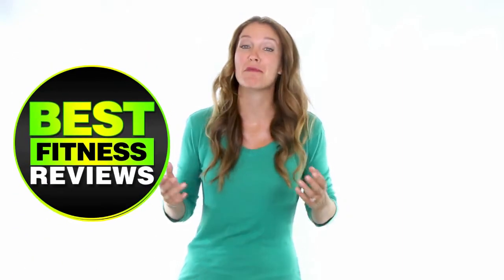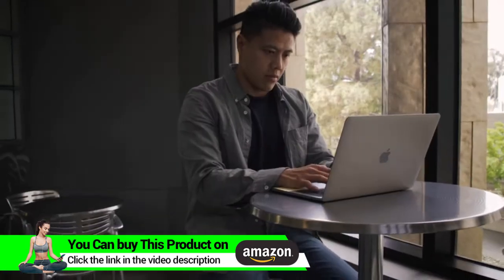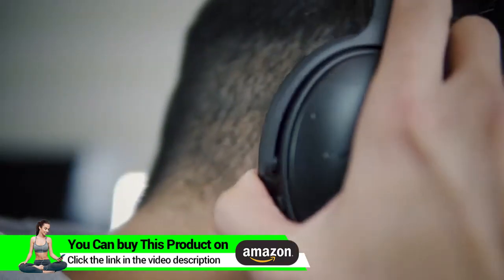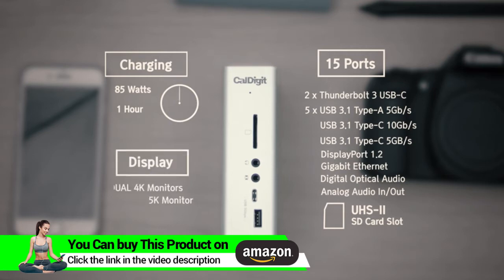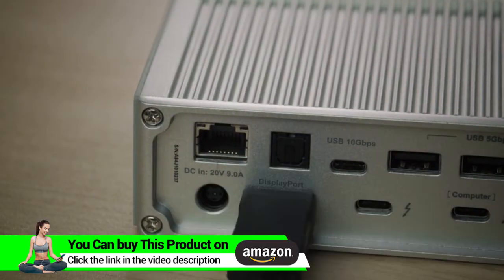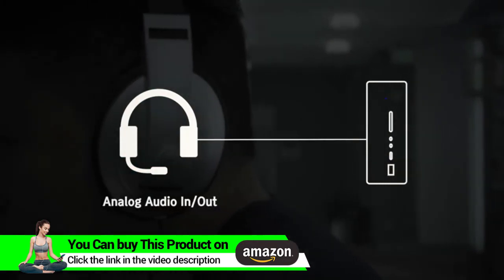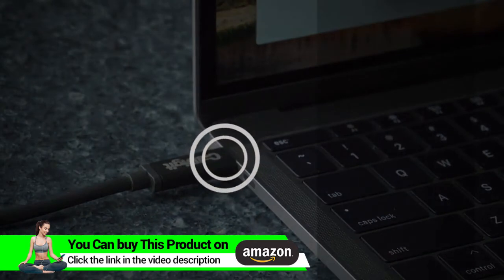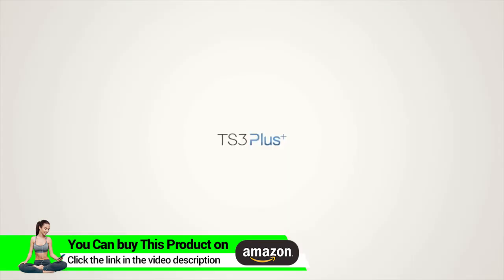CalDigit TS3 Plus Thunderbolt 3 Dock 87W Charging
CalDigit TS3 Plus Thunderbolt 3 Dock - 87W Charging, 7X USB 3.1 Ports, USB-C Gen 2, DisplayPort, UHS-II SD Card Slot, LAN, Optical Out, for 2016+ MacBook Pro & PC (Space Gray - 0.7m/2.3ft Cable)
►Check On Amazon =
► For UK Customers

[15 PORTS OF CONNECTIVITY]: 2x Thunderbolt 3 40Gb/s, DisplayPort 1.2, 5x USB-A & 1 USB-C 3.1 Gen 1 (5Gb/s), 1x USB-C 3.1 Gen2 (10Gb/s data only), Gigabit Ethernet, UHS-II SD Card Slot (SD 4.0), Optical Audio (S/PDIF), 3.5mm Stereo Audio In & Out.
Vertical or horizontal orientation. Sturdy full aluminum construction with integrated heat sink without a fan.

[IMPROVED from 85W to 87W LAPTOP CHARGING]: Provides up to 87W to charge your laptop and power all of your USB peripherals. The secondary Thunderbolt 3 port provides 15W of power for downstream devices. Please note: Firmware update required for 87W

[DUAL 4K EXTENDED DISPLAYS]: Connect up to two 4K@60Hz (4096 x 2160 30-bit color) monitors via DisplayPort and Thunderbolt 3 / USB-C port, OR a Single 5K@60Hz display can be supported via the Thunderbolt 3 port. (***DisplayPort to HDMI/DVI/VGA adapter / cable must be an ACTIVE type. Passive dongle/cable would not work.***)

[UHS-II SD 4.0 CARD SLOT]: Latest UHS-II SD card slot supports SD/SDHC/SDXC at up to 312 MB/s bus speed. Transfer full days of footage from your camera 3x faster than UHS-I counterpart!

[MAC & WINDOWS COMPATIBLE]: Ideal for 2016+ MacBook Pro, 2017+ iMac Pro, on Mac OS 10.12 or Windows 8/10 with a Thunderbolt 3 port. (Not compatible with 2015+ MacBook-Retina with USB-C port. Please use CalDigit USB-C Dock with MacBook-Retina)

15 Ports of Extreme Connectivity
With the TS3 Plus, a single Thunderbolt 3 port from your laptop expands to 15 ports! Power users need as many ports as they can get hold of and the TS3 Plus delivers on this promise. Whether you need multiple USB ports, dual 4K display connectivity, Digital Optical Audio out, or an SD Card Reader, the TS3 Plus packs everything into an incredibly compact unit. Don’t compromise on connectivity with the TS3 Plus!

5K or Dual 4K Displays
The TS3 Plus' extreme connectivity is not just confined to data as it can also achieve extreme visual fidelity. Users have the option to connect dual extended 4K 60Hz monitors or a single 5K 60Hz monitor. The versatile DisplayPort connector can be used to connect to any monitor through the use of an active DisplayPort cable/adapter.
Fast SD Card Reader
With the advent of digital media, transferring data from SD cards to computers has become an integral part of any project, especially digital photography and 4K videography. TS3 Plus’ SD card reaper supports SD 4.0 and UHS-II speeds with a maximum theoretical throughput of 312MB/s, which means that transferring data from SD, SDHC or SDXC cards will be done in no time. Why use a USB card reader when you can connect through the most powerful interface available, Thunderbolt 3!

7 USB Ports
Thunderbolt 3 Ports
Horizontal or Vertical Orientation
Laptop Charging
Thunderbolt 3 incorporates power delivery, allowing the TS3 Plus to charge Thunderbolt 3 laptops. Mac and PC users can put their laptop charger away and power their laptop through a single Thunderbolt 3 cable. The improved 87W power delivery will charge laptops in no time. The secondary Thunderbolt port can deliver 15W of power to charge other devices. **Firmware update required to boost charging capabilities from 85W to 87W

Digital Optical Audio
When it comes to high-quality audio playback, every audio enthusiast knows the benefits of using the best equipment to retain optimal audio signals in its purest state. The Digital Audio port allows users to connect directly to their amplifier, speakers, or home theatre receiver for a pure digital signal. You can playback high bit-rate audio files from the TS3 Plus on your stereo amplifier or hear every detail on your TV’s surround sound speakers. Audio from an external docking solution never sounded this good!

Technical Specifications
System Requirements

Thunderbolt 3 Computer | MacOS 10.12 or later | Windows 8, 8.1, 10 or later

Height: 5.15 inches (131.0 mm) | Width: 1.57 inches (40.0 mm) | Depth: 3.87 inches (98.44 mm) | Weight: 1.04 lbs (0.47 kgs)
Interface

2 x Thunderbolt 3
1 x DisplayPort 1.2
5 x USB 3.1 Type-A (Gen1-5Gbps/5V 1.5A) | 2 x USB 3.1 Type-C (5V 1.5A)(1 x Gen1-5Gbps) (1 x Gen2-10Gbps)
1 x SD Card Reader (SD 4.0 UHS-II)
1 x Digital Optical Audio (S/PDIF)
1 x Gigabit Ethernet
1 x Analog Audio In (Stereo) | 1 x Analog Audio Out (Stereo)
Max. Video Resolution

Thunderbolt 3: 5120 x 2880 60Hz | DisplayPort : 4096 x 2160 60Hz
In the Box: 1 x CalDigit TS3 Plus | 1 x Power Adapter | 1 x Power Cord | 1 x Thunderbolt 3 Cable